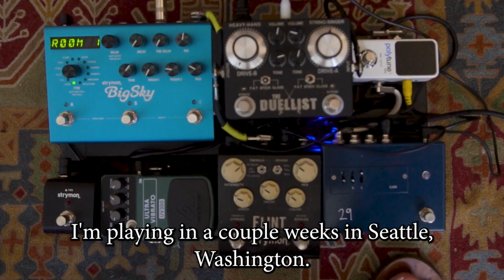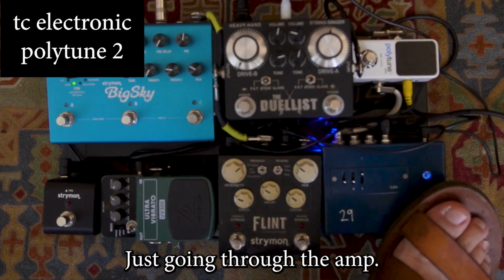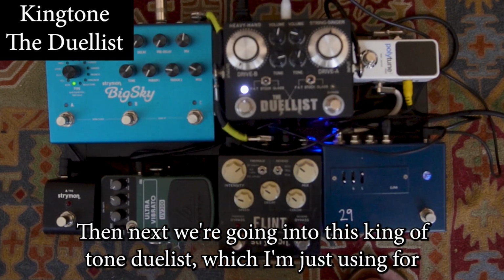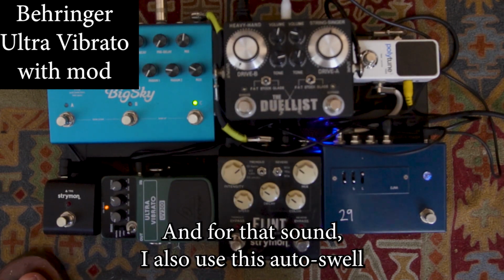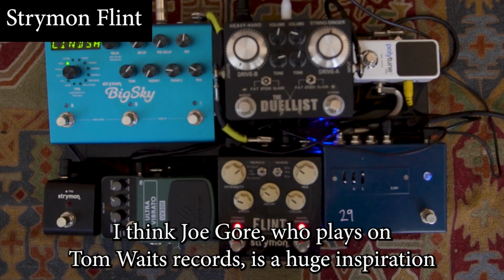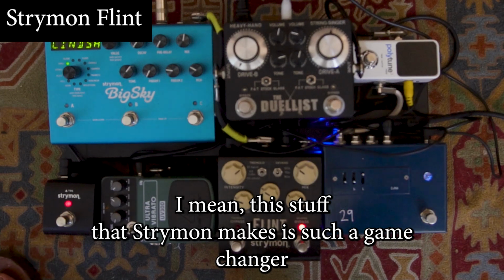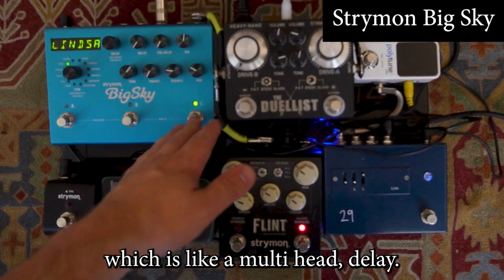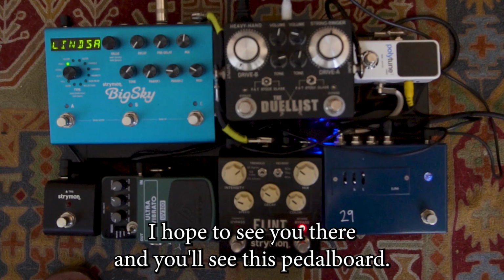The Perfect Little Tour Pedalboard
Pedals cited:

TC Electronic PolyTune 2
29 Pedals EUNA
Behringer Ultra Vibrato w/Modest Mike's slow mod
Strymon Flint
Strymon Big Sky
Kingtone The Duellist